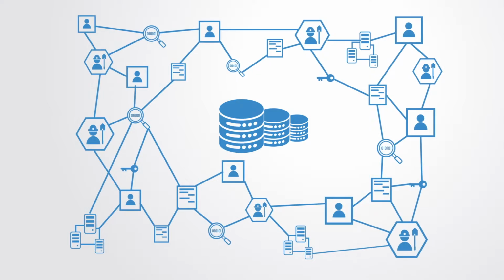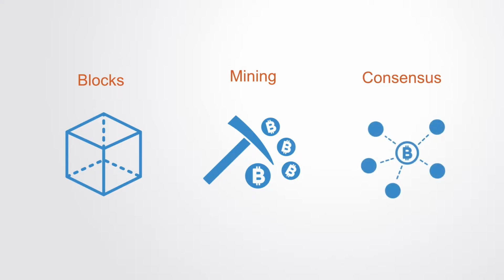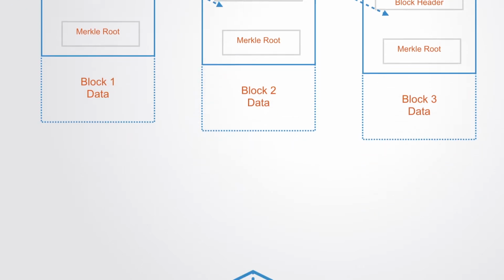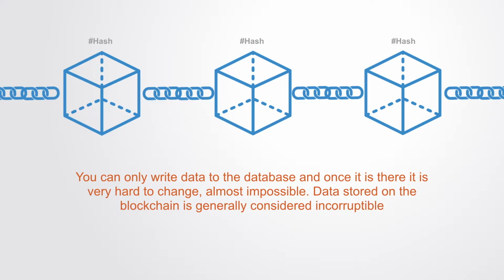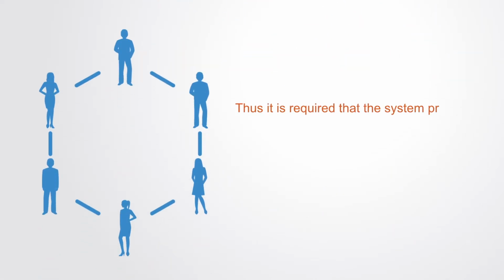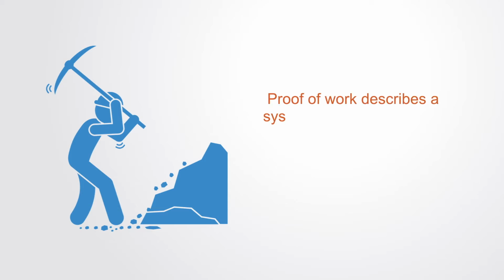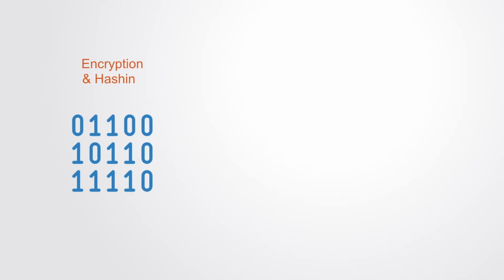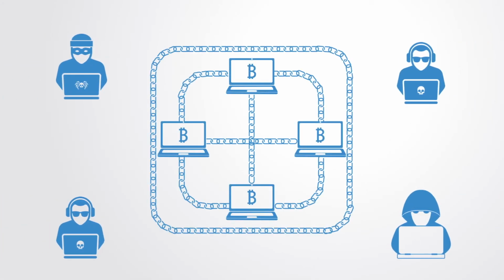2 Blockchain technolgy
In this video, we are going to talk about the basics of blockchain as a technology. On its most basic level, the blockchain can be understood as a new kind of database, at least this is its original design. What is different about this database is that it is distributed. Digital databases have been around for awhile now but until recently they have been designed to centralize information on one computer or within one organization. The blockchain though uses a distributed network of computers to maintain a shared database.